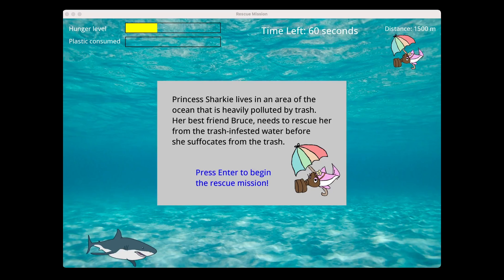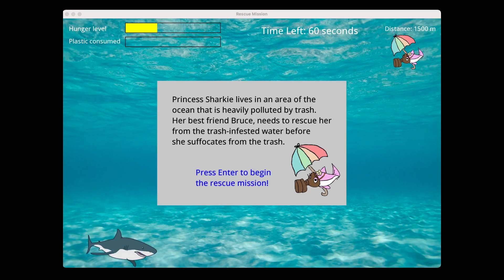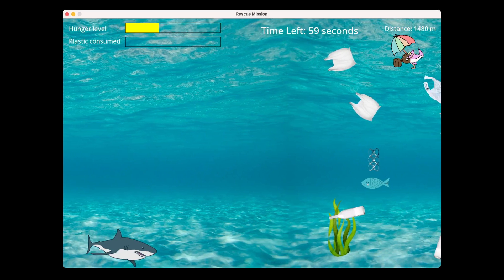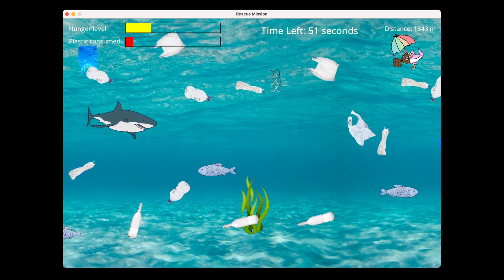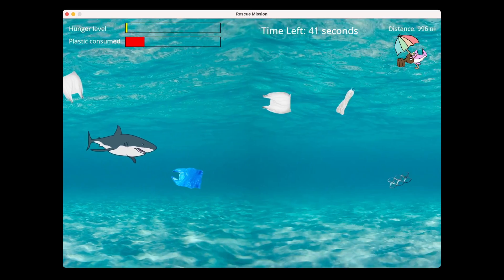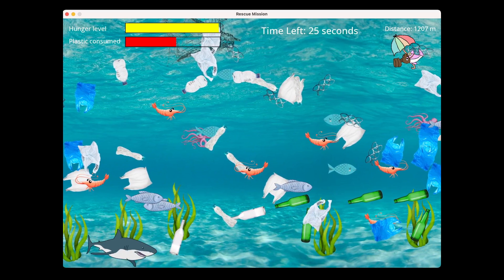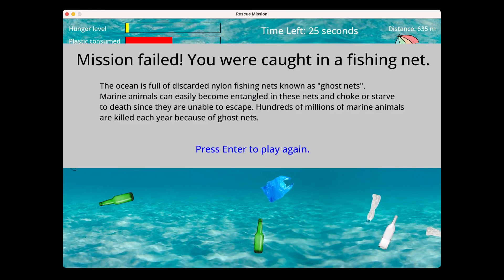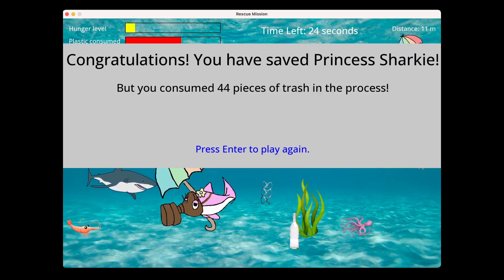2022 Ocean Awareness Contest - Rescue Mission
By Isaac Liu (USA) ~ Notable Award in Interactive & Multimedia - Senior Division ~ 2022 Ocean Awareness Contest

For more information and to participate in the Ocean Awareness Contest,